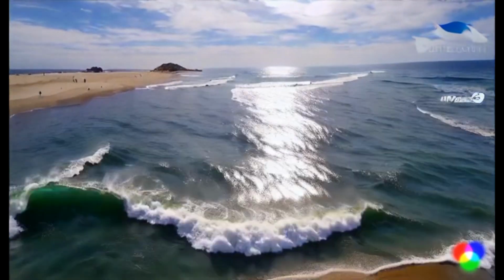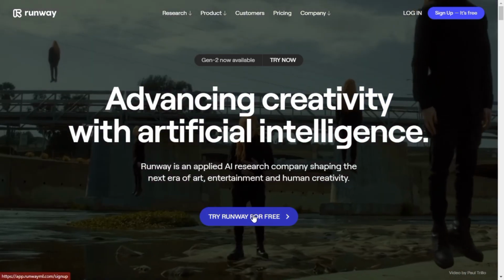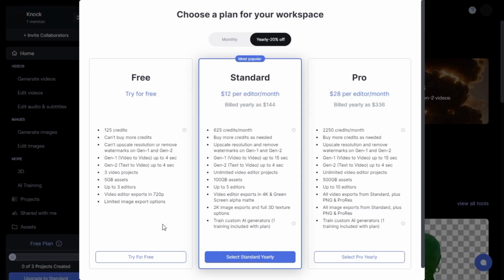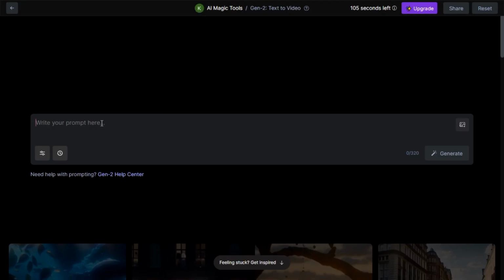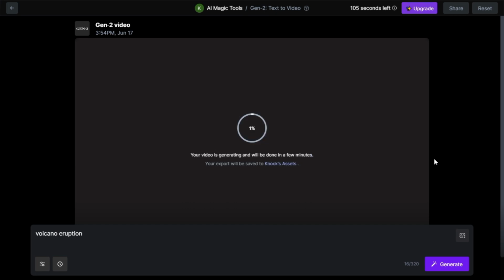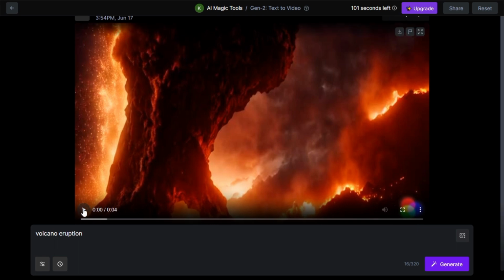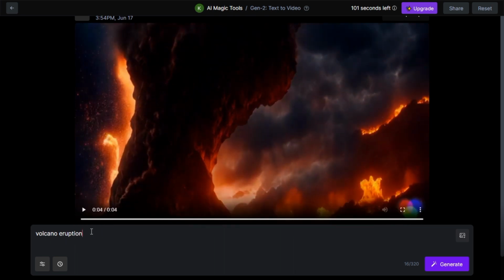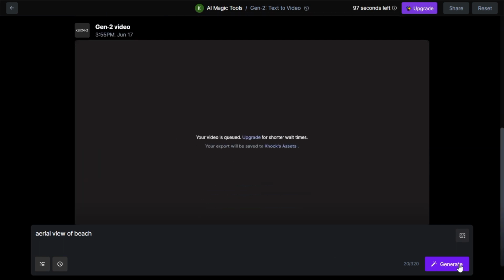From Words to Motion - Create Dynamic Videos with AI Text-to-Video Tool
Are you an artist searching for an extraordinary outlet to unleash your creativity? Look no further! In this video, we'll unveil a free AI tool that will revolutionize your drawings, transforming them into breathtaking and mesmerizing animations.

This exceptional tool is tailor-made for artists who aspire to elevate their art to new heights. With its array of powerful features, you can infuse your drawings with motion, seamless transitions, and enchanting sound effects, breathing life into your creations like never before. And the most remarkable part? You don't need any prior animation experience to utilize its full potential!

Throughout this video, we'll guide you through the process of harnessing the capabilities of this free AI tool, empowering you to craft astonishing animations that will captivate your audience. In addition, we'll provide you with a wealth of creative concepts to inspire you in showcasing your art in unprecedented and compelling ways.

Whether you're a budding artist seeking an innovative medium or a seasoned professional looking to expand your artistic repertoire, this free AI tool is an indispensable asset. Unleash your creative spirit today and embark on a journey of crafting stunning animations from your drawings.

We cherish the opportunity to connect with our viewers, so please don't hesitate to leave your questions and comments below. Let's embark on this artistic adventure together!

ai video editor,ai text to video,
how to make a lyric video,
creating videos with canva
,best ai video creator,
ai video,
how to make money with chat gpt as a video creator,
how to make videos with chatgpt,
how to make better videos with chatgpt,
how to use canva video editing,